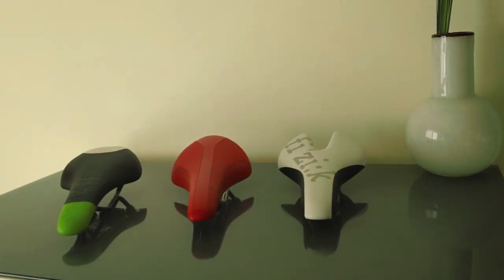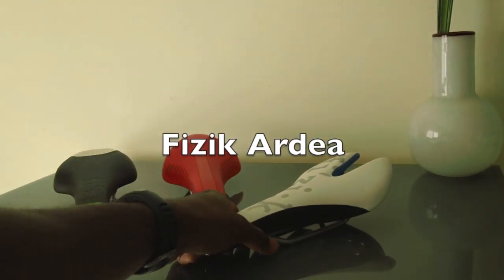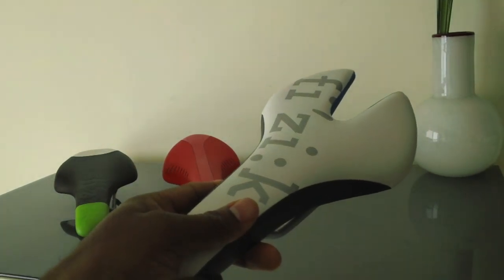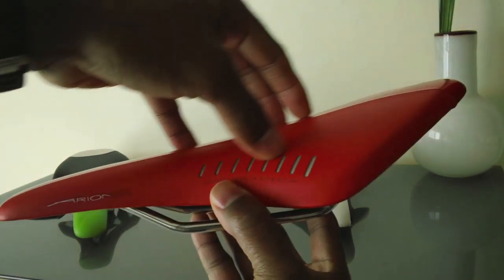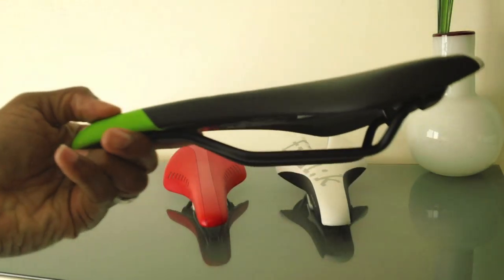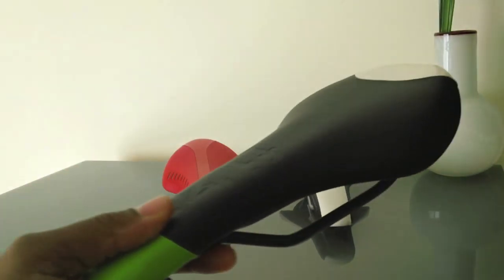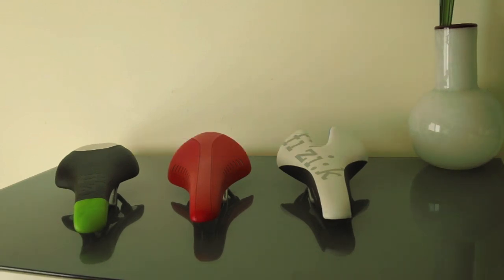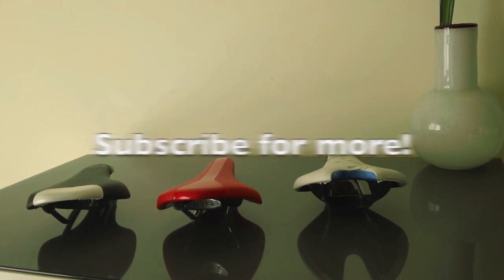3 Fizik Saddle Reviews - HD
Fizik Saddle Reviews Ardea, Arione, and Tundra 2